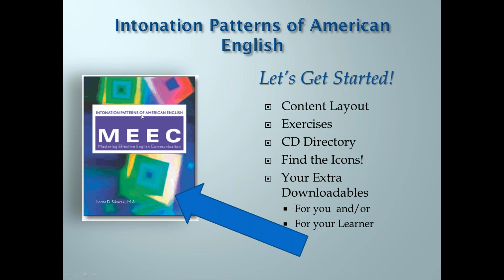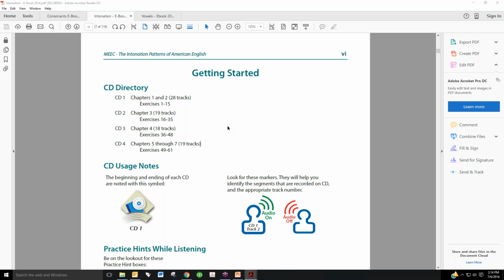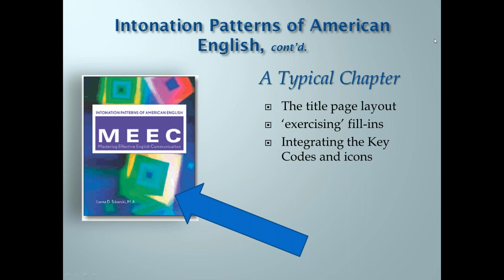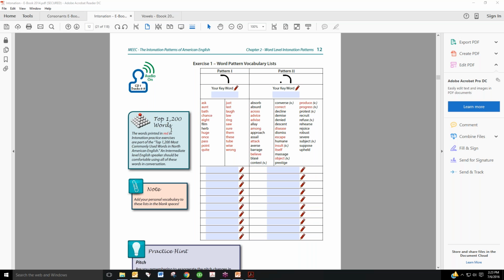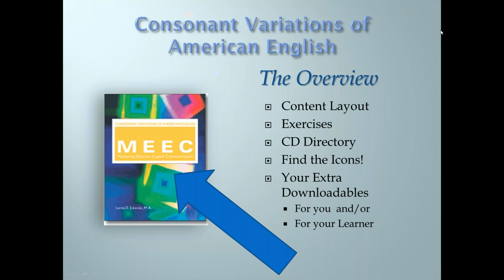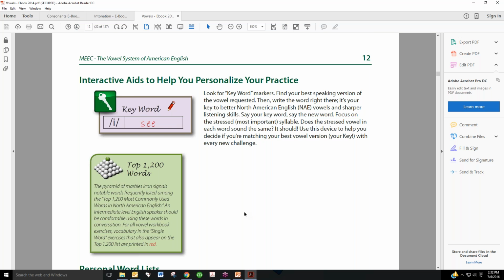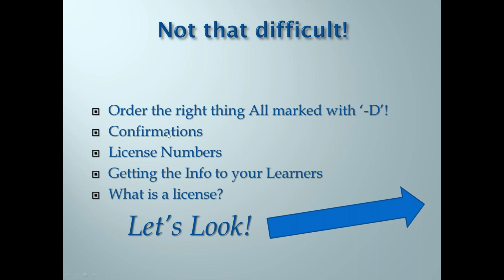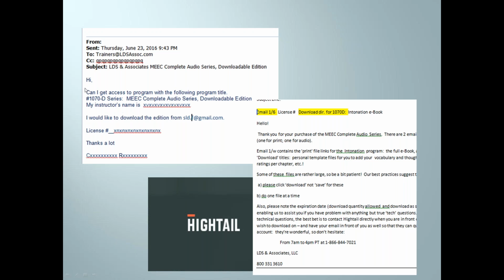Product Spotlight The MEEC Series DOWNLOAD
How do your go-to favorite training materials change when they go from tactile print/media to fully downloadable?  Sometimes, a lot - and not always for the better!  We think our MEEC Downloadable editions do the reverse:  we know that you can't simply change from flat/print visual to view-on-screen.  You must change the look and feel of the materials.  In the 6th edition, so many things have been improved and when high quality interactive .pdf formats are used, you suddenly improve client engagement, even when used online!  Check out this informal, but detailed peek into these materials.